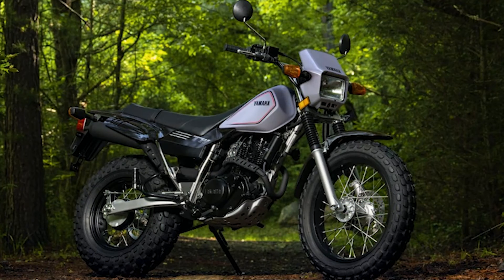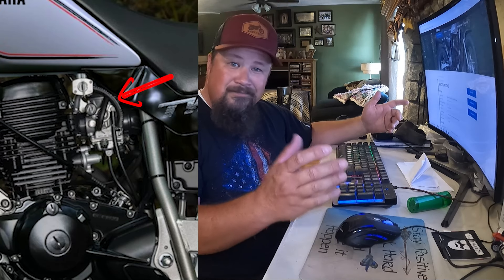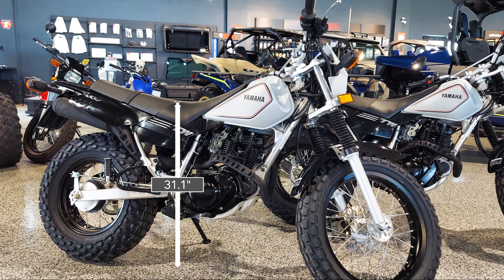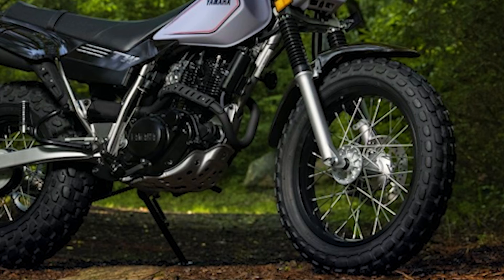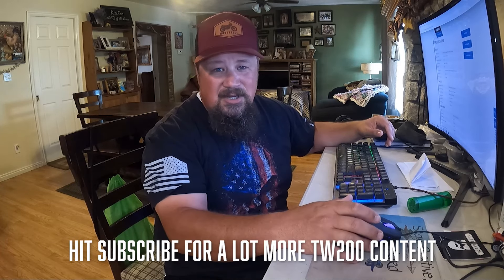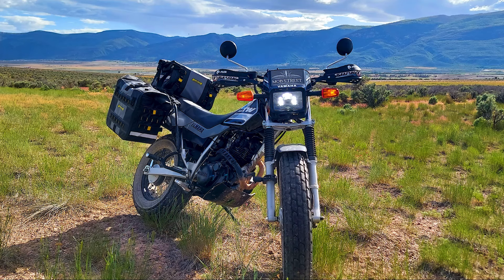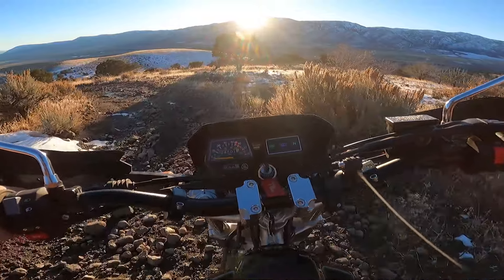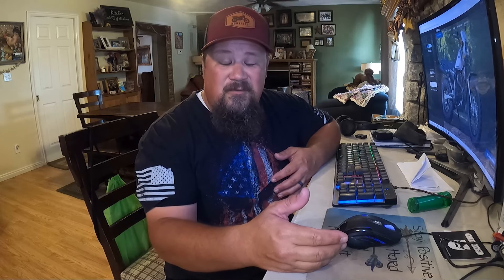The 2025 Yamaha TW200 is HERE!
The 2025 Yamaha TW200 is here. Here is a look at the specs and the features and benefits for the 2025 Yamaha TW200!

TW200 Dunlop K180 Front Tire (paid link)
TW200 Dunlop K180 Rear Tire (paid link)